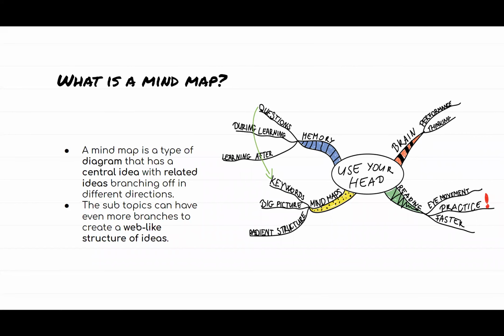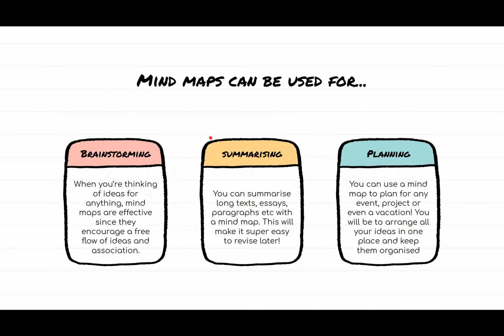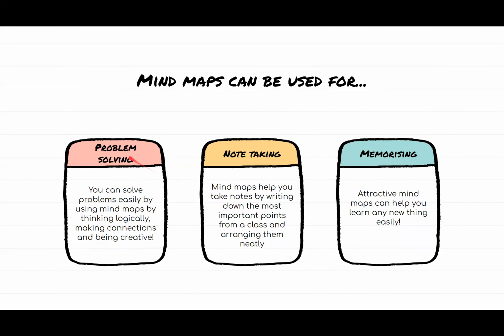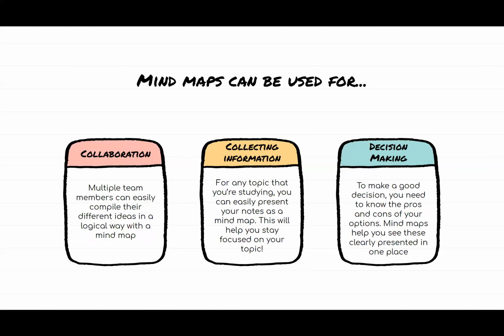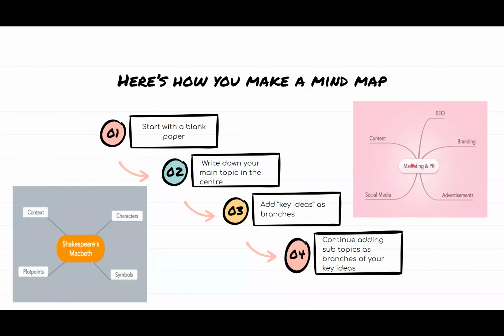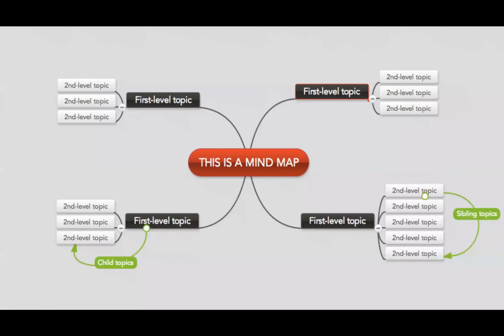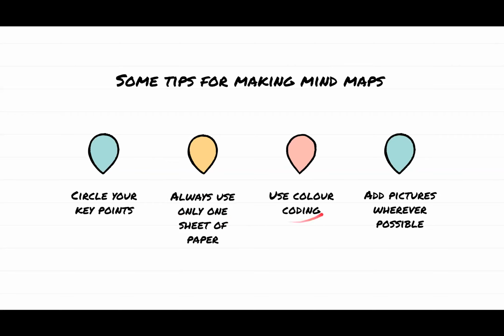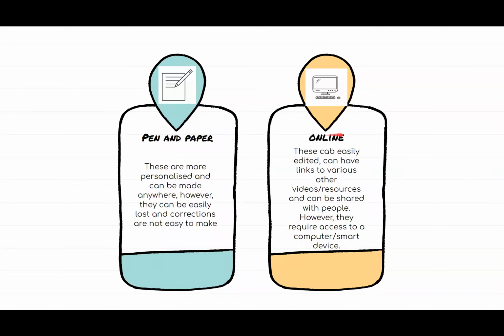What is mind mapping? | Learn how to make a mind map easily!